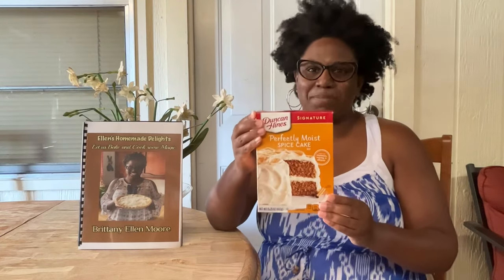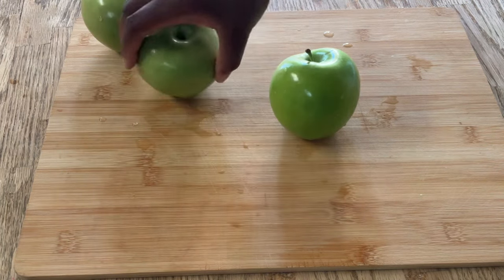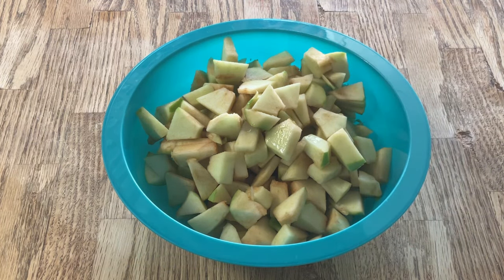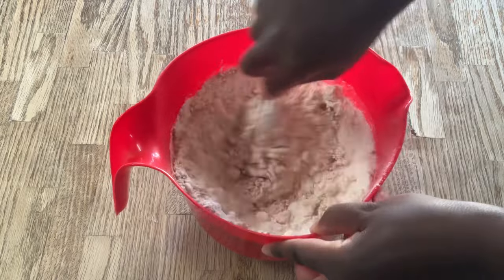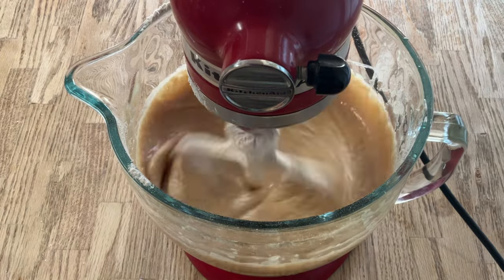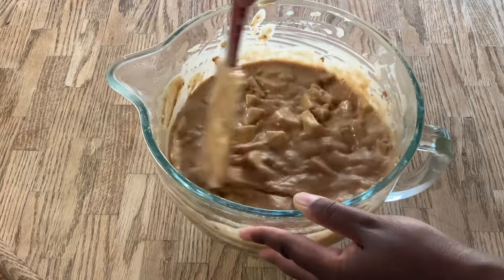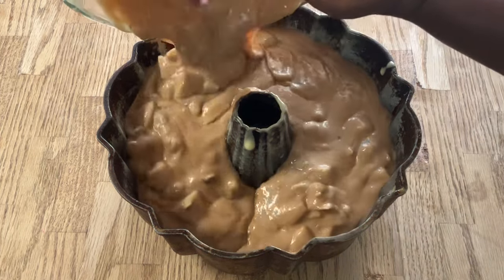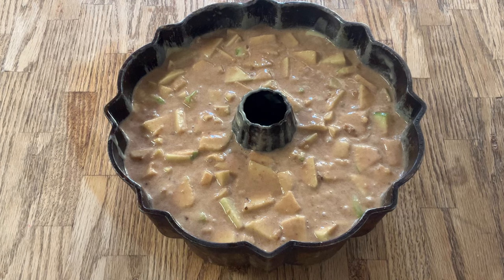Caramel Apple Bundt Cake, Taste Like Scratch! - Cake Mix Hacks - Ellen’s Fall Baking Series 🍰🍏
Hello and Happy Fall my Friends, welcome to my Southern Kitchen!

Grab your baskets, time to go Apple Picking; so today on the sixth episode of my Fall Baking Series I am making a scrumptious Apple Dessert and it’s screams Fall, Caramel Apple Bundt Cake! Moist, tender, and full of fresh Apple flavor and it is made with a Spice Cake Mix but we are going to doctored it up and this taste like you made them from scratch and drizzled on top with a homemade Caramel Glaze! Everyone will love and enjoy this yummy Dessert!

1 (18.25 ounce) box spice cake mix, Duncan Hines or Betty Crocker
1 cup all-purpose flour, spooned in and leveled
1 cup white sugar
1 teaspoon baking soda
1 teaspoon salt
1 teaspoon ground cinnamon
4 extra-large or jumbo eggs
1 cup sour cream (full fat)
1 cup regular or unsweetened applesauce
1 1/2 teaspoons pure vanilla extract
1 cup apple juice
1 pound (3 large) firm Granny Smith apples, rinsed, peeled, cored, and diced into small-medium chunks
1 teaspoon freshly squeezed lemon juice
1 cup walnuts

Caramel Sauce

1/2 cup (1 stick, 8 tablespoons) unsalted butter
1/4 cup evaporated milk
Pinch salt
1 teaspoon pure vanilla extract
1 cup packed light brown sugar

Ellen’s Magic: You can use another type of form apple (Golden Delicious, McIntosh, Cortland).

Preheat Oven to 350 Degrees (for the walnuts)

Spray a 10-inch bundt pan with baking spray or grease with butter and flour; set aside.

Add in the lemon juice to the diced apples and stir until well blended and set aside. In a medium bowl, add the cake mix, flour, sugar, baking soda, salt, and cinnamon; whisk or sift together until well incorporated. Set aside. Place the walnuts in a 9-inch round cake pan and toast them for about 10 minutes. Remove from the oven and coarsely chopped them. Set aside. Turn the oven completely before adding the cake in.

In a large bowl with electric hand mixer or stand mixer with paddle attachment, add in the sour cream, applesauce, vanilla extract, and eggs; mix together on medium to medium-low until well combined. Add the dry ingredients into the wet ingredients alternating with the apple juice and continue mixing until the mixture is well combined beginning and ending with the dry ingredients (scrape the bowl occasionally). Add and stir in the diced apples and chopped walnuts. Pour the batter into the prepared Bundt pan, shake and bang the pans to get the air bubbles out. Place the cake in a cold oven then set it to 350 degrees and bake for about 1 hour or until toothpick in the center comes out clean. Remove the cake from the oven and cool in the pan for about 20 minutes then remove from the pan and let the cake cool completely on a wire rack. Once the cake cooled, add it onto a cake stand; drizzle on top the  with caramel glaze. Cut them into desired slices, serve and enjoy!

For the Caramel Glaze

In a medium saucepan over medium to high heat, add in the brown sugar, butter, evaporated milk, salt, and vanilla extract; stir until well incorporated, bring to a boil and cook, stirring occasionally, until the sugar has completely dissolved, about 5 minutes. Let it cool completely.

Previous Video